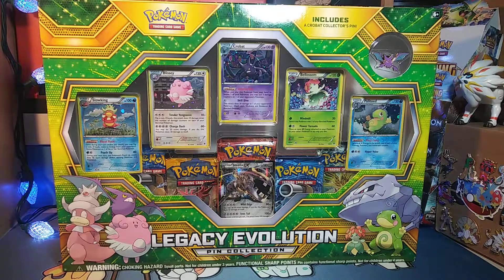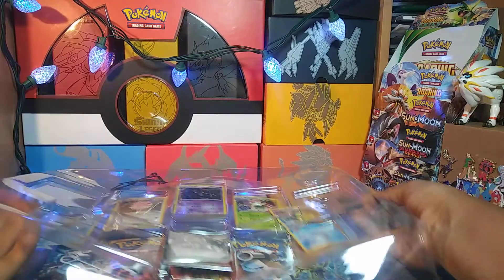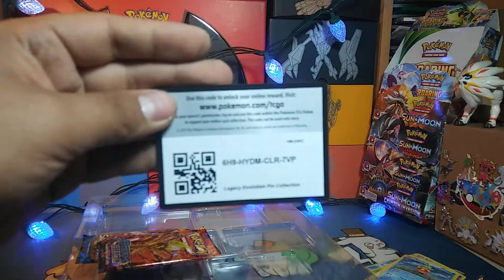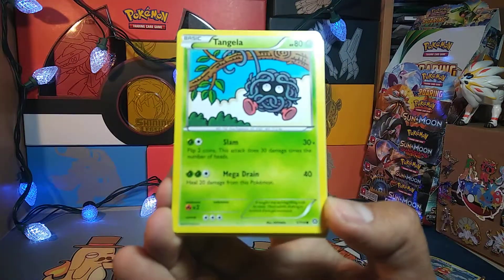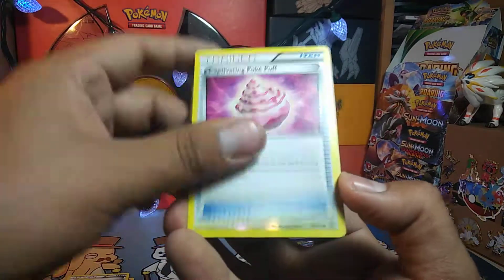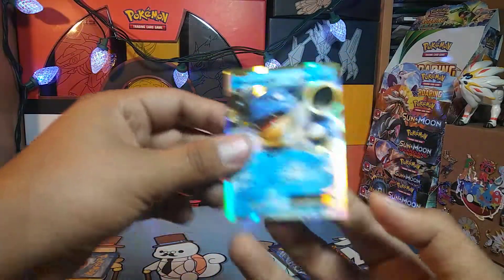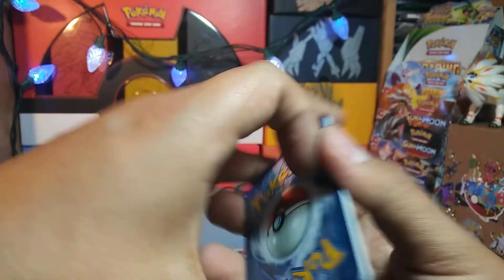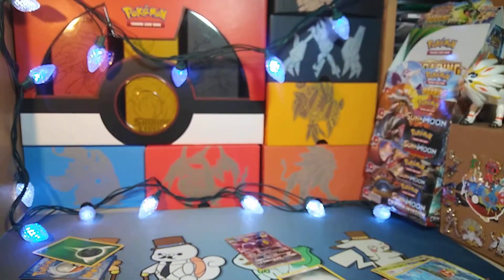Another Legacy Evolution Pin Collection !